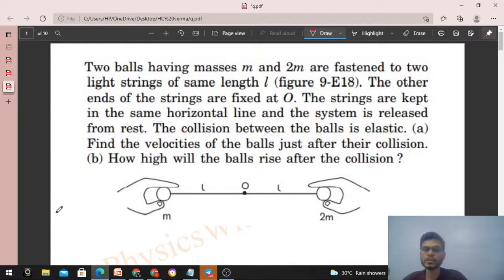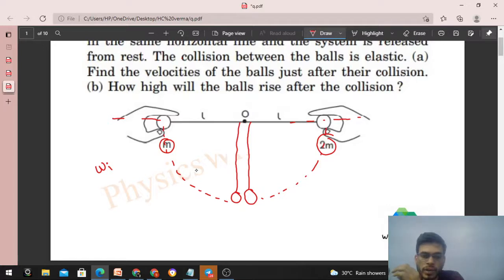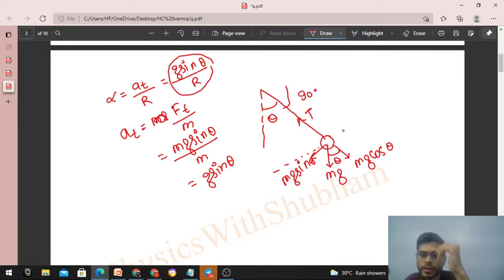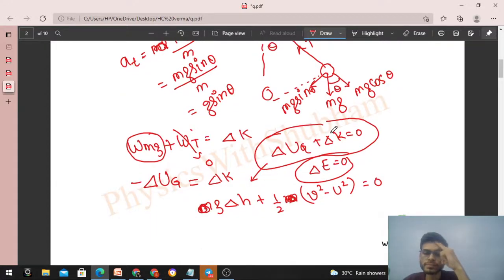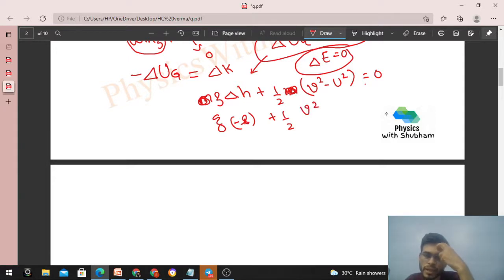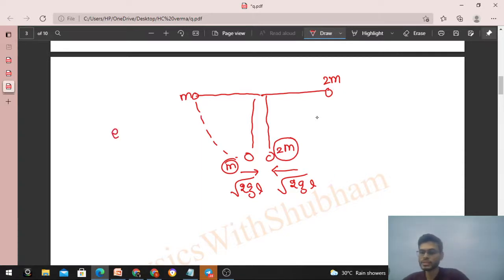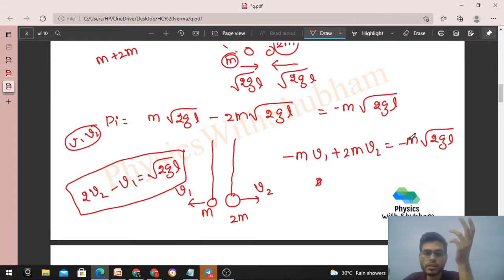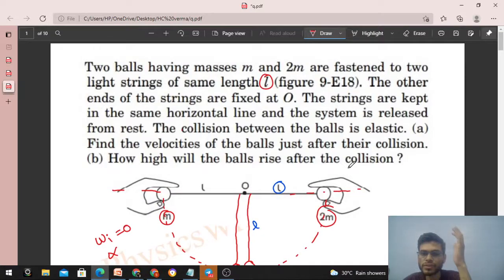Two balls having masses m and 2m are fastened to two light strings of same length l (figure 9-E18).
Two balls having masses m and 2m are fastened to two
light strings of same length l (figure 9-E18). The other
ends of the strings are fixed at O. The strings are kept
in the same horizontal line and the system is released
from rest. The collision between the balls is elastic. (a)
Find the velocities of the balls just after their collision.
(b) How high will the balls rise after the collision ?